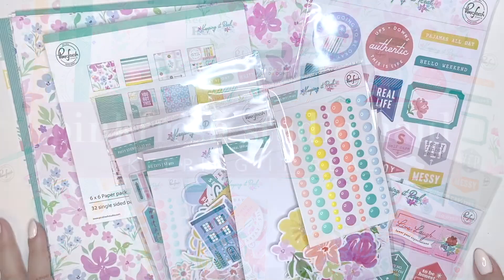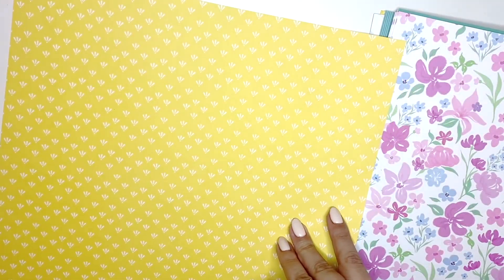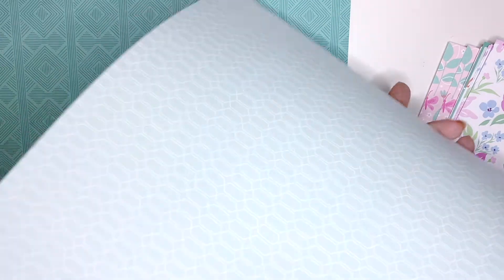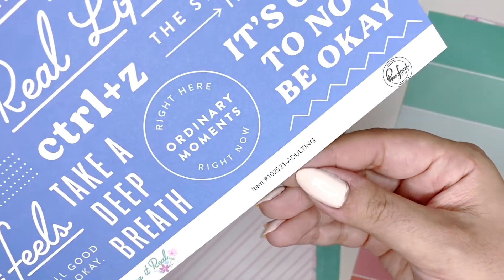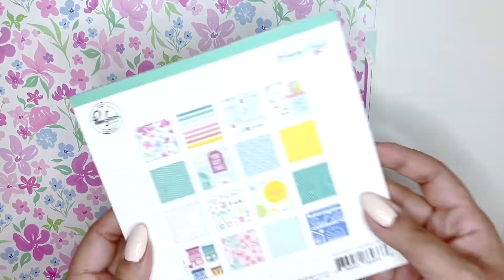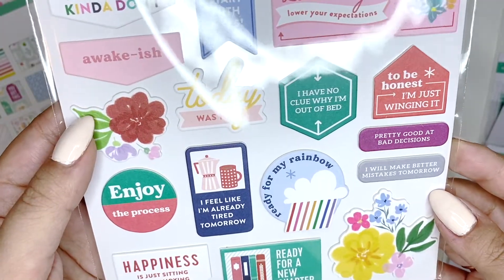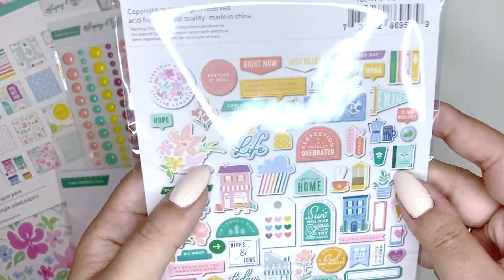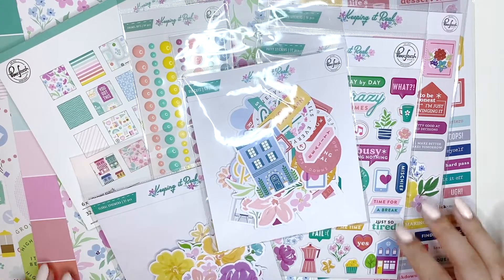Pinkfresh Studio - Keeping It Real Scrapbook Haul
I finally got my hands on Pinkfresh Studio's newest collection Keeping it Real! I'm so excited to craft with this one and step outside of my comfort zone with some more brighter colours :)

xoxo